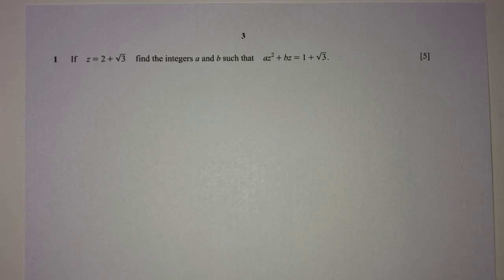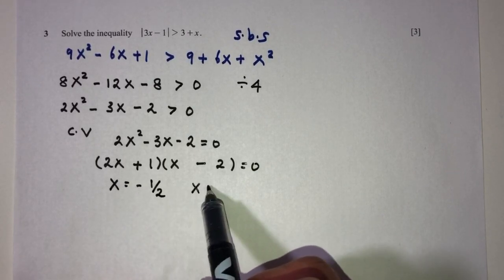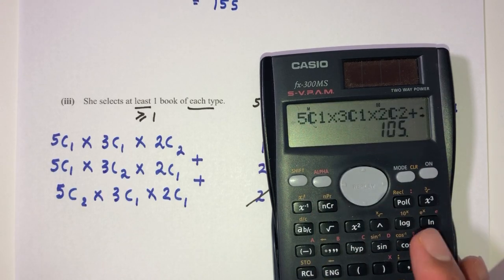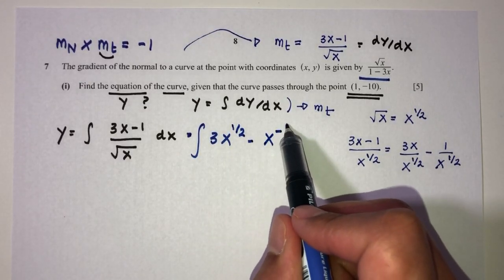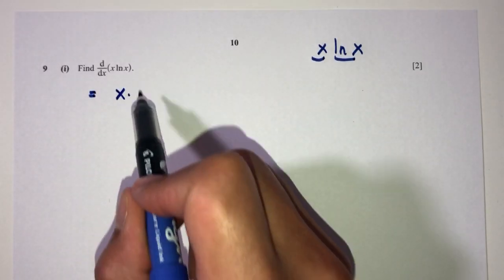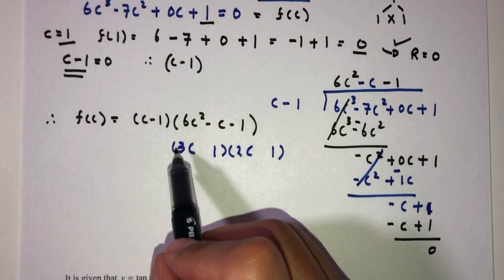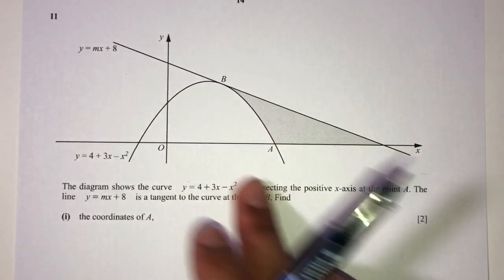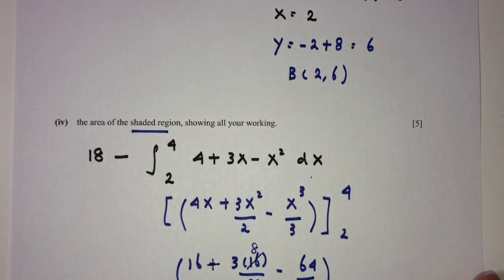O Level Add Math October November 2017 Paper 22 4037/22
O Level Additional Mathematics October November Full Past Papers 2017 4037/22